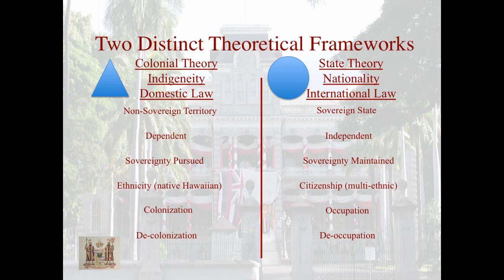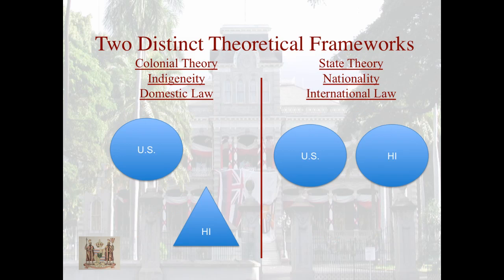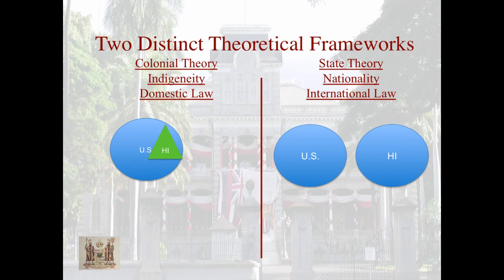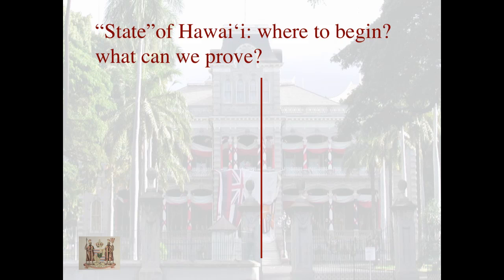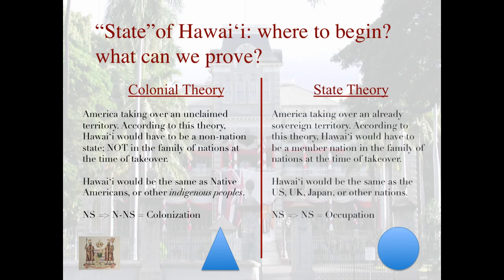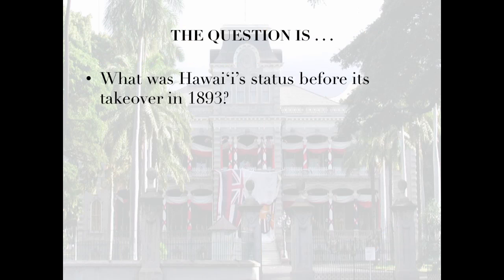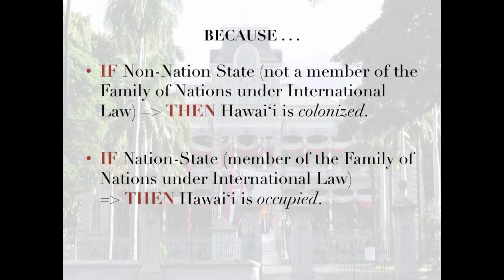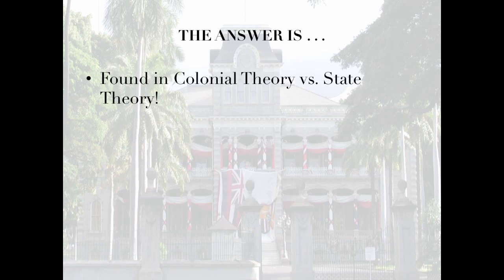HI_IN_IL_part 5/7